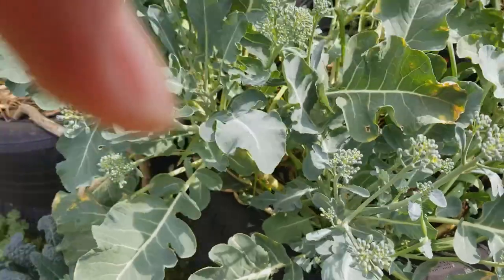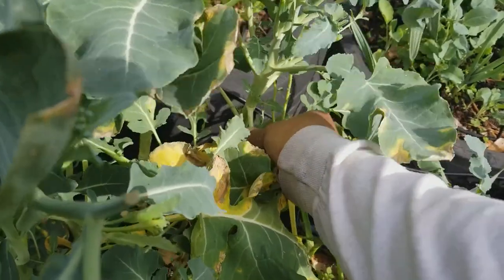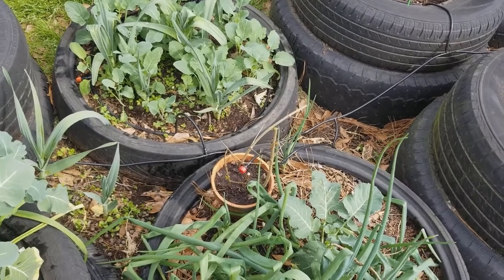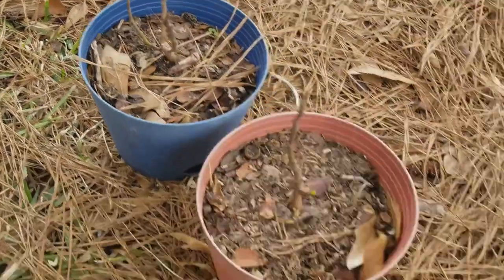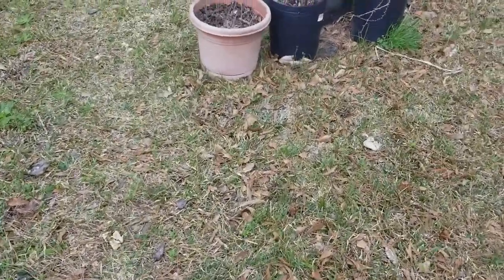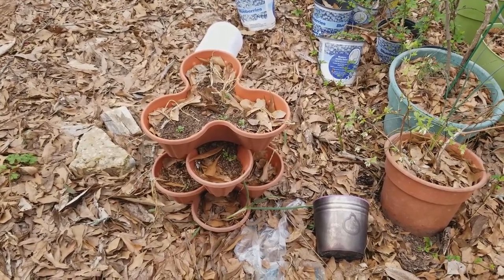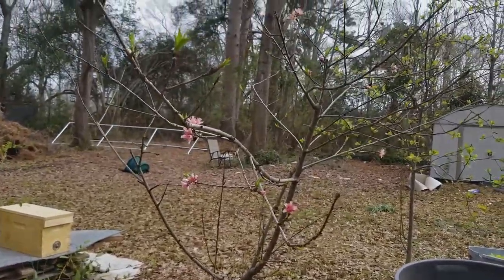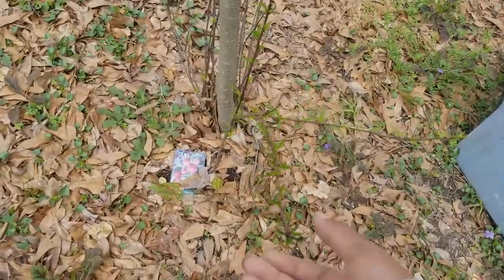Sprouting broccoli harvest & Charcoal is a must for productive sustainable gardening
So I show a quick sprouting broccoli harvest, then talk about why I get such good productivity out of my growing beds with minimal fertilizer.